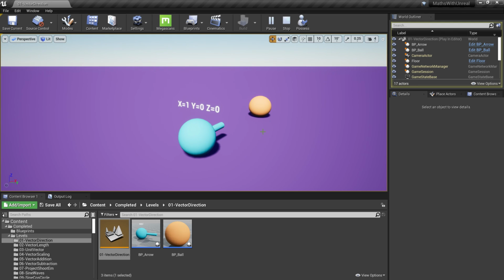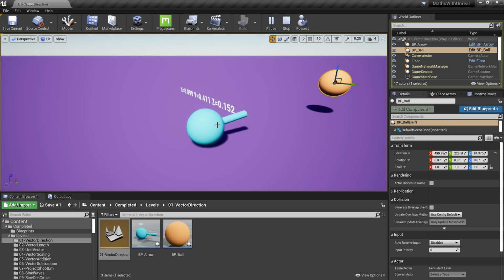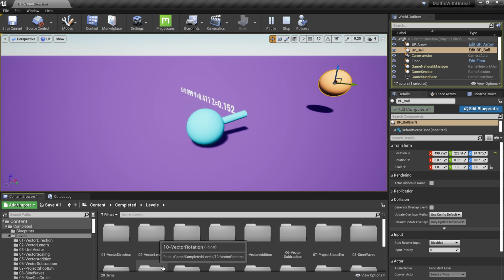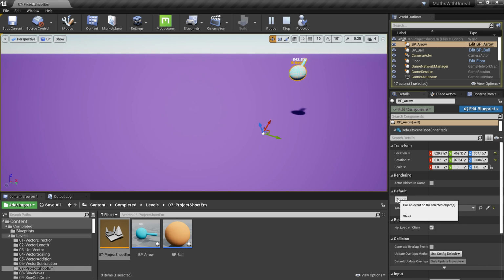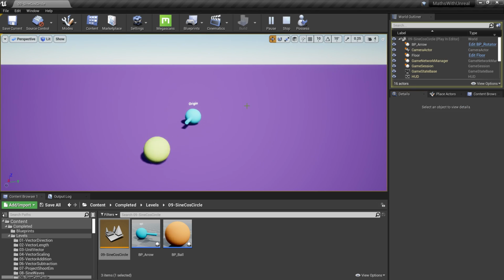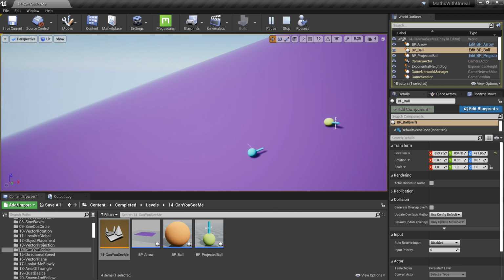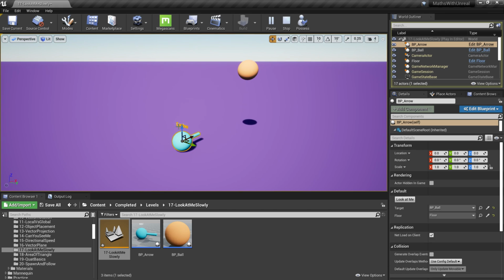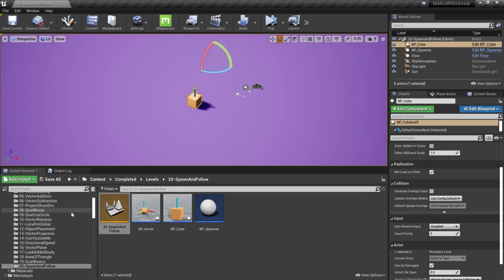Math for Unreal Engine Course for Artists & Developers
In this course, you will learn various Math concepts by doing real-world Unreal Engine projects. Since these are generic Math concepts, you can use these on both UE4 & UE5.
(We give you example projects for both versions)

Here we will look at:

* Basic Vector Math
* Sin/Cos & Basic Trignometry
* 3D Spaces & Orientation
* Euler Rotation
* Dot Product
* Cross Product
* Quaternion Rotation

* 0:00 Intro
* 0:09 Course Content
* 2:20 Course Structure
* 2:46 Target Audience